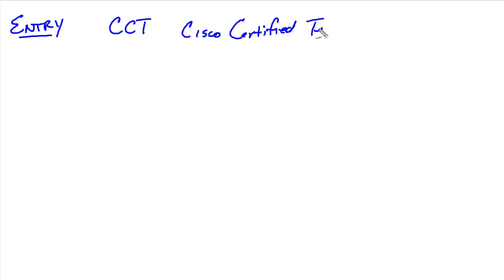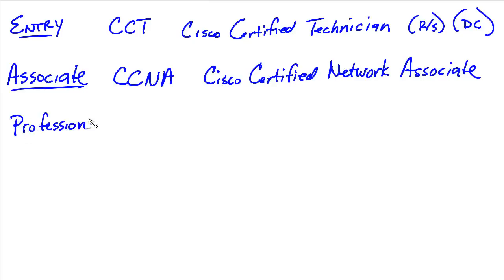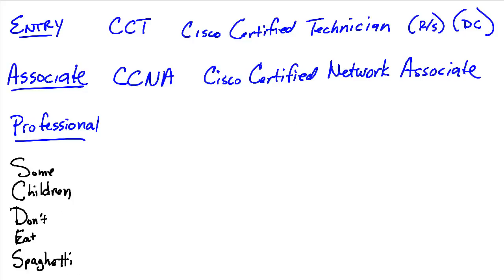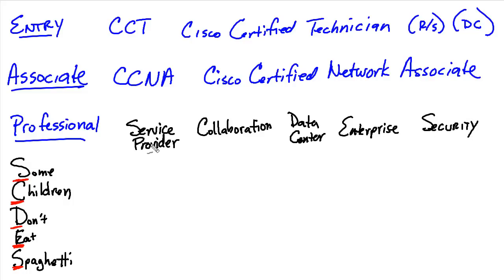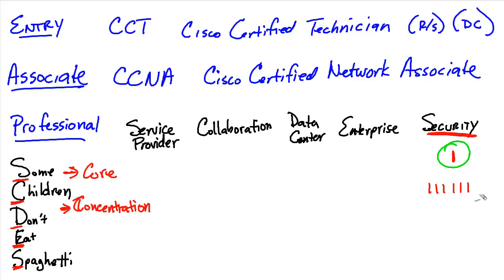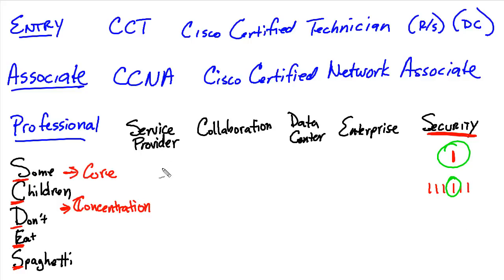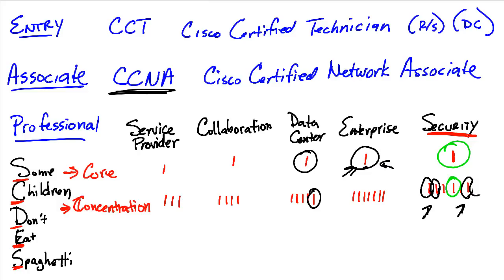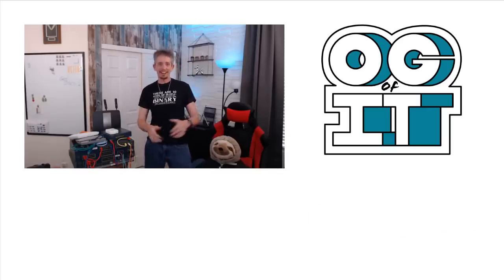New 2020 Cisco Certifications Explained in 5 Minutes | CCNA 200-301 | CCNP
And…